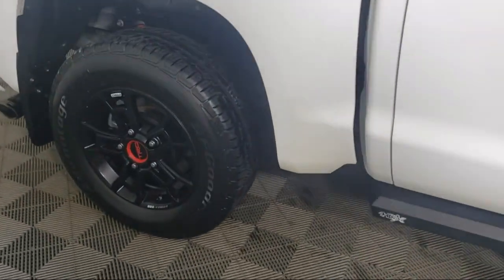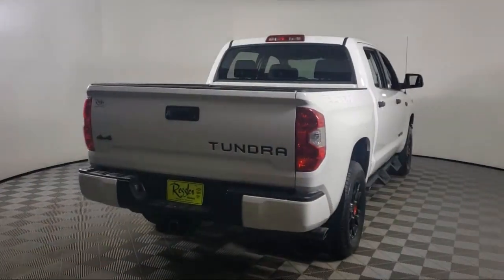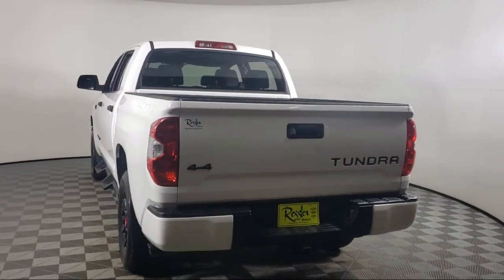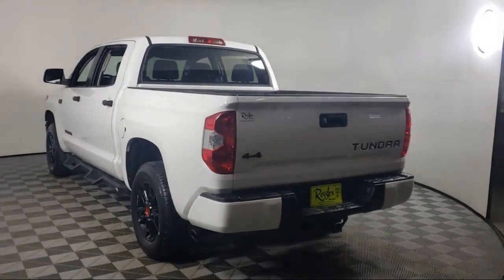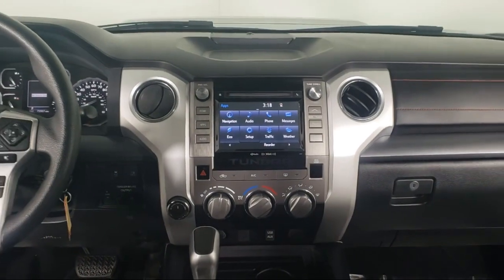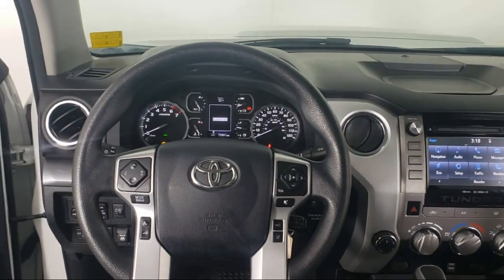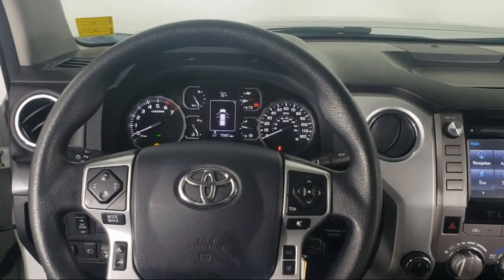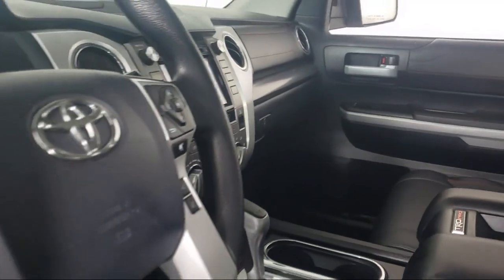2019 Toyota Tundra CrewMax Bozeman Belgrade Big Sky Livingston Butte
2019 Toyota Tundra CrewMax Stock Number: T05216 Vin:5TFDY5F1XKX833080.